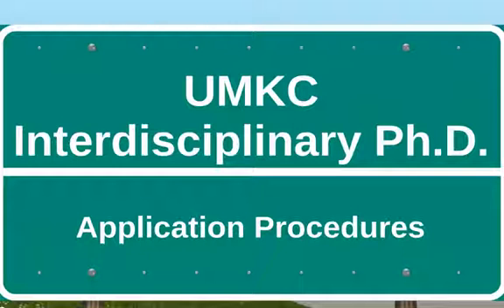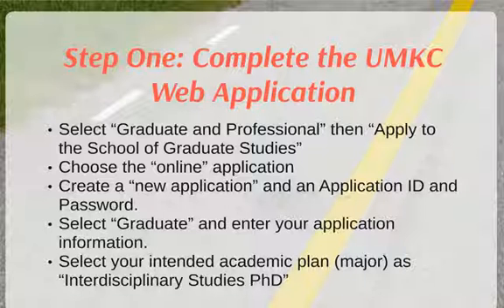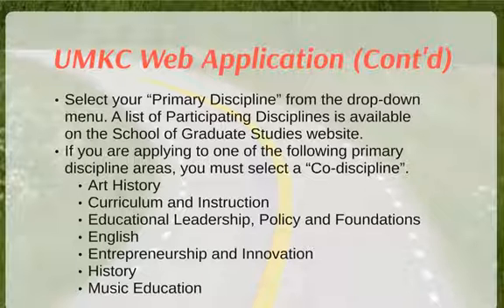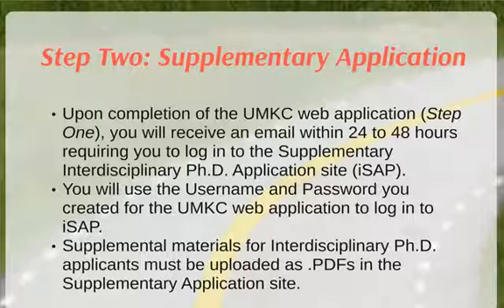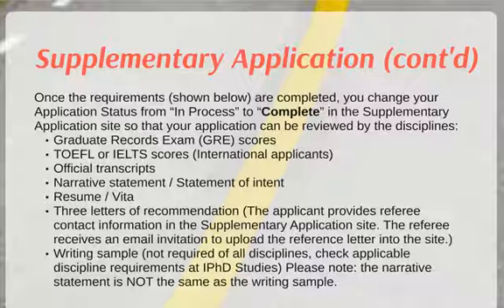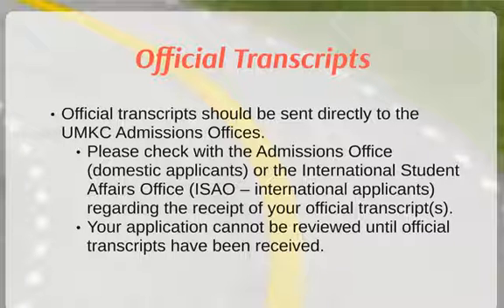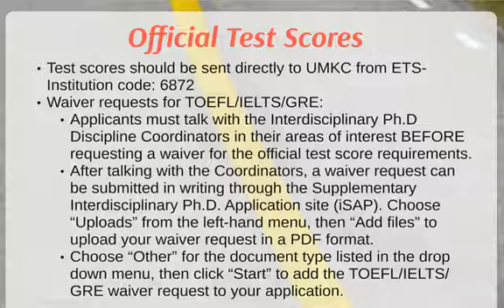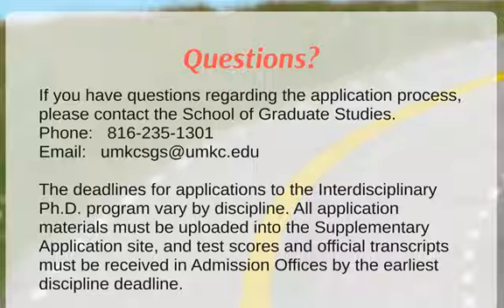UMKC Interdisciplinary Ph.D. Application Procedures